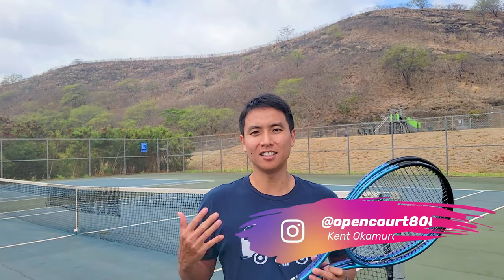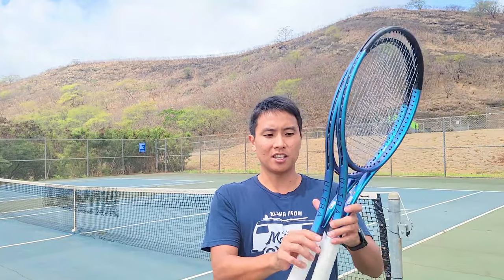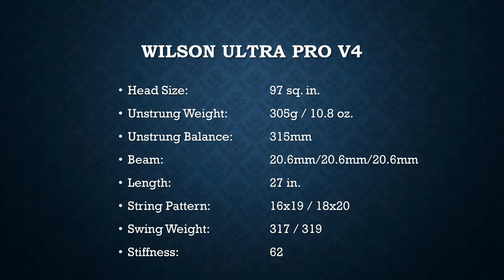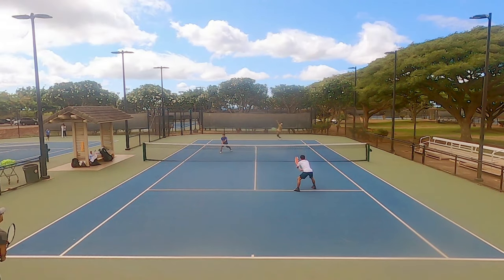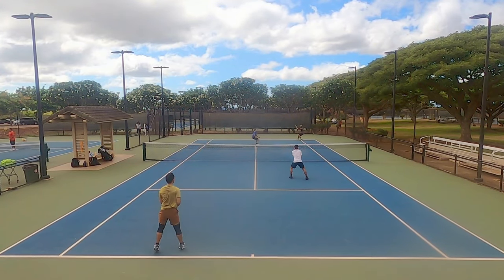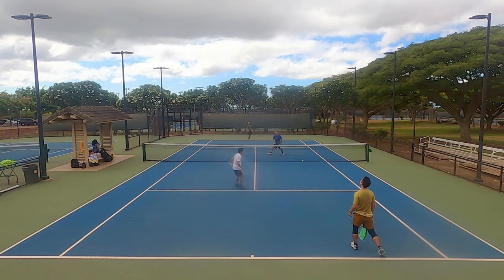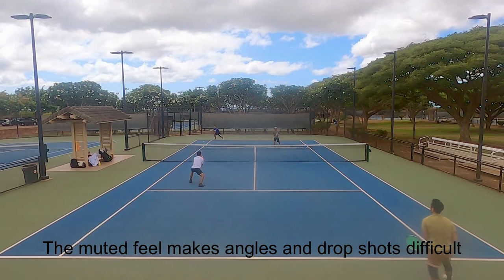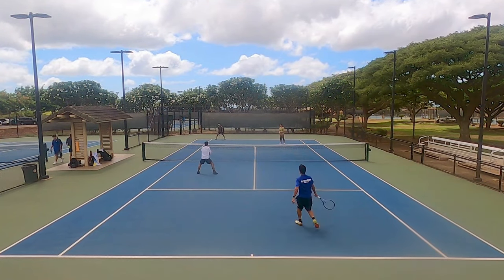Is This The Best Wilson Racket? | Wilson Ultra Pro V4 Racket Review | Open Court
On today's review, I'm playtesting a racket that I didn't even know existed until recently. Wilson isn't necessarily a brand that I love but the new Wilson Ultra Pro line has specs that are more in line with what I like. Can this racket change my opinion about Wilson? Let's find out!

TIMESTAMPS
00:00 Intro
00:40 What is the Wilson Ultra Pro?
03:00 Pros of the Wilson Ultra Pro
07:54 Cons of the Wilson Ultra Pro
09:35 Who is the Wilson Ultra Pro for?

🎬 SUGGESTED VIDEOS